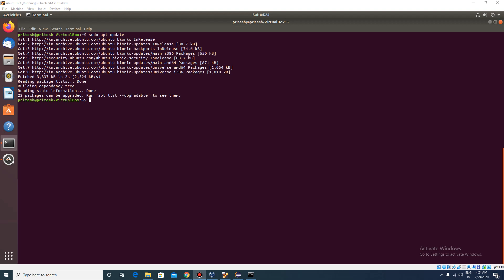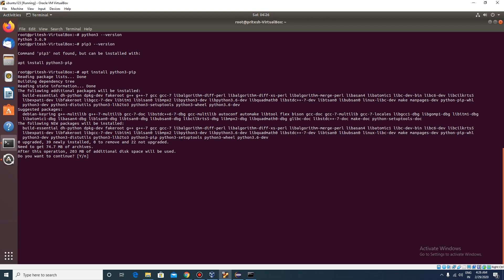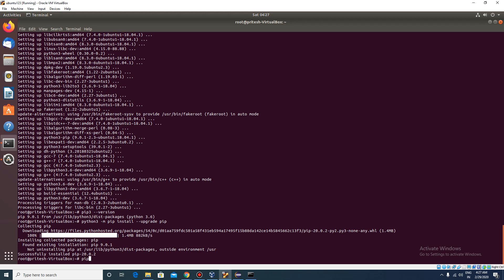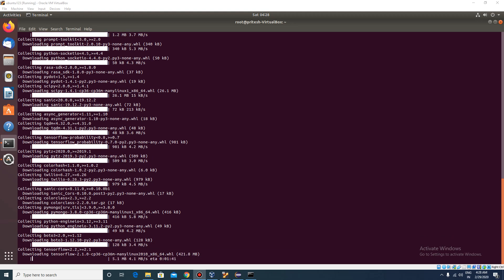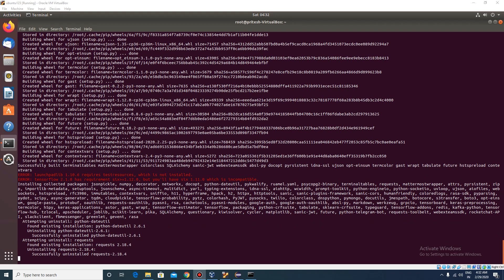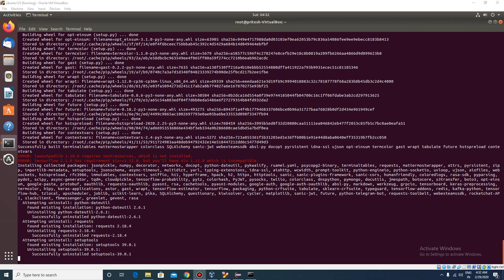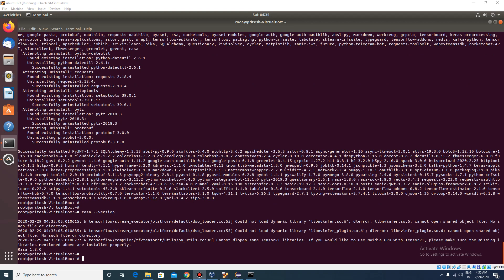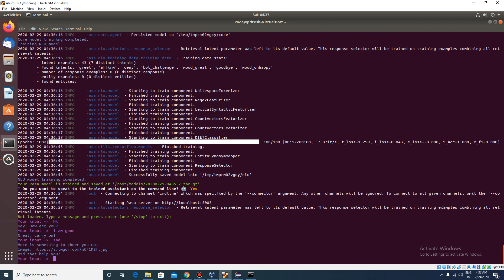Rasa setup/insllation on ubantu and get init project working